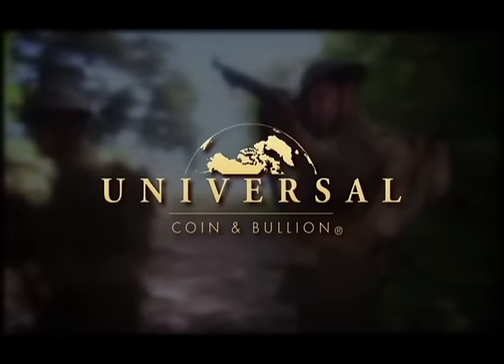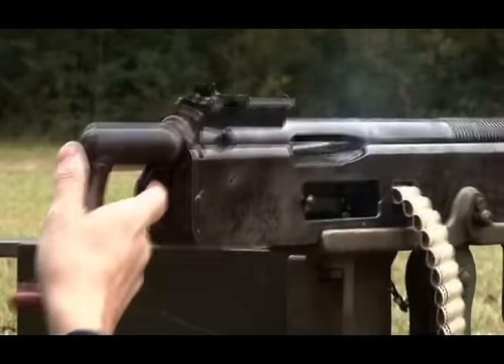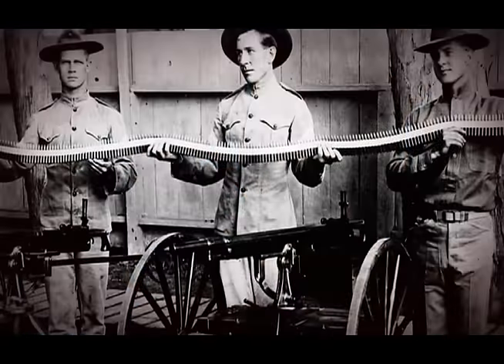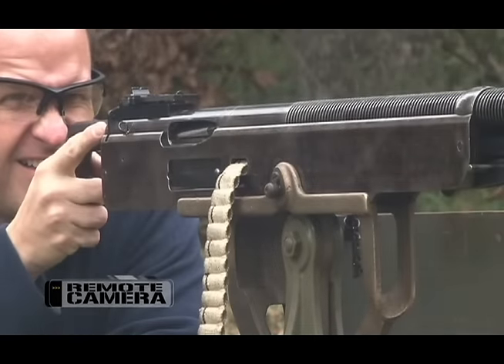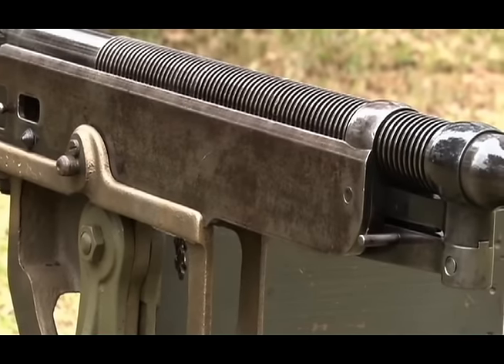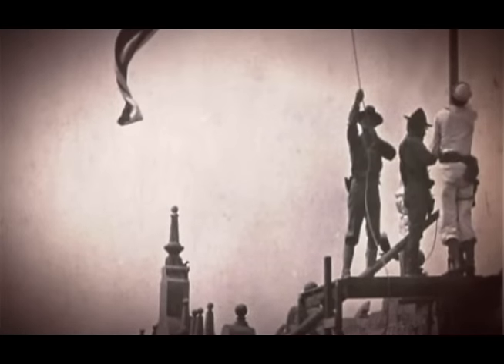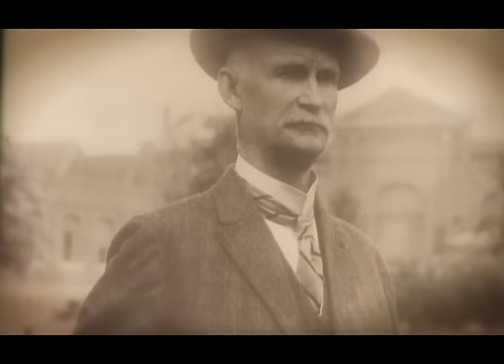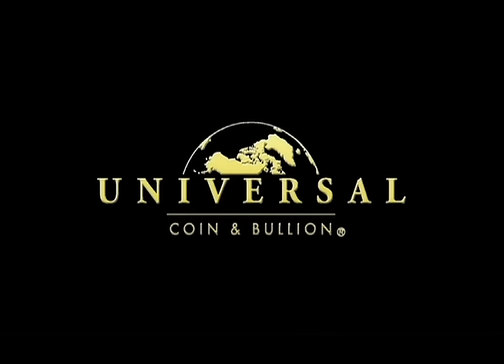I Have This Old Gun - Colt Model 1895 "Potato Digger"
Watch another episode of American Rifleman Television's "I Have This Old Gun": Colt Model 1895 "Potato Digger"